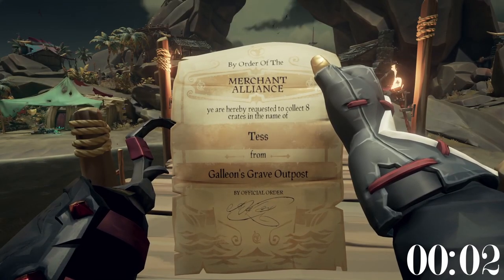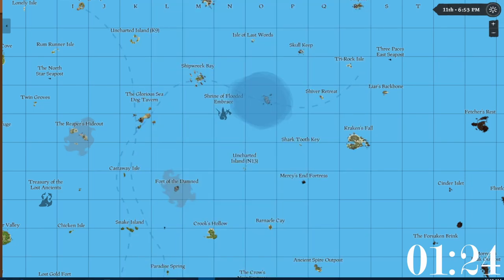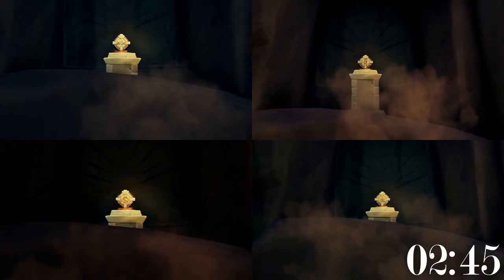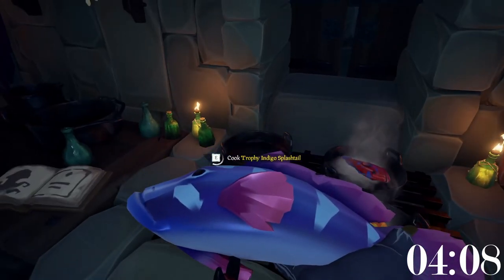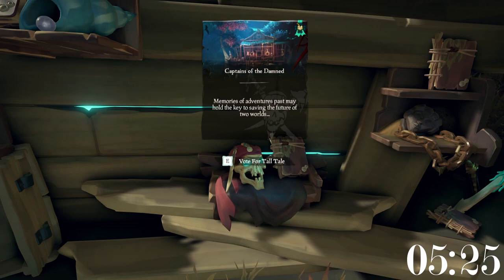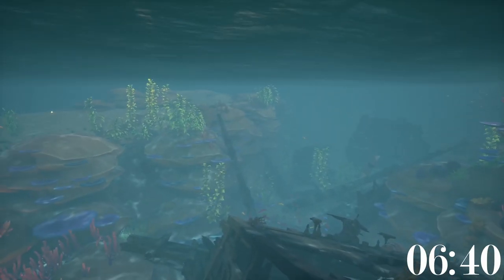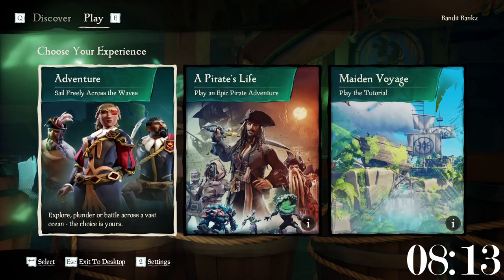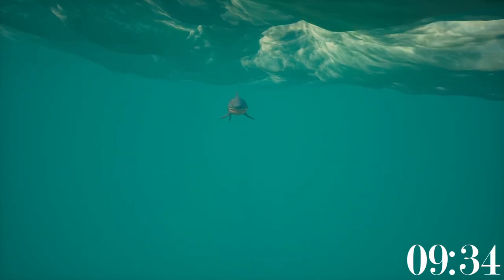10 Minutes of USEFUL Information about Sea of Thieves!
Inspired by the comments on my 10 Minutes of USELESS Information video, in this video, I decided to give you guys 10 minutes of USEFUL information about Sea of Thieves.